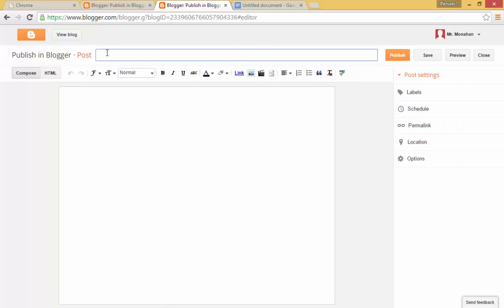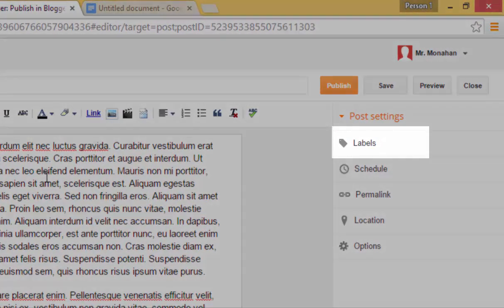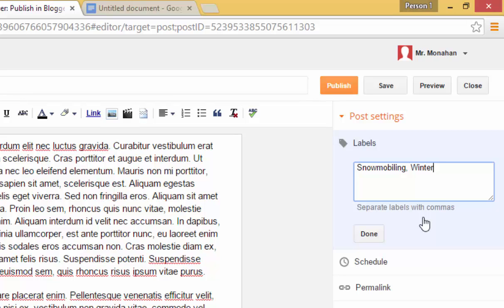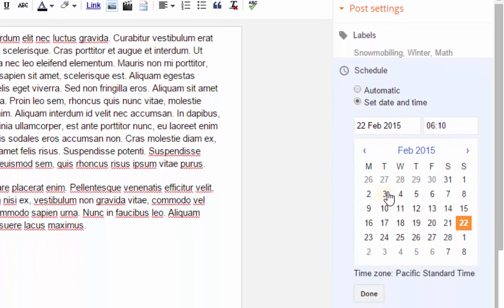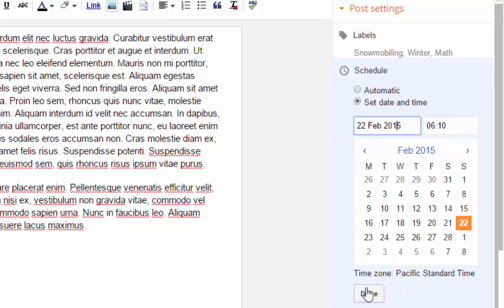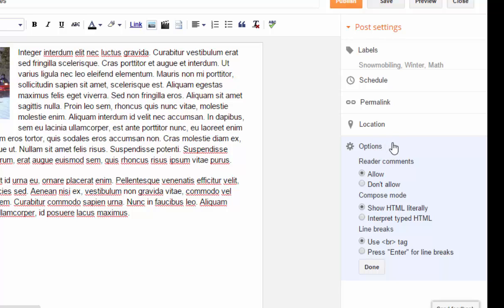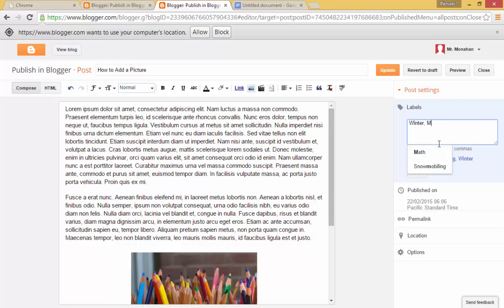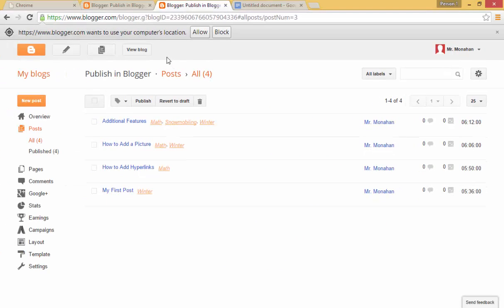07 Additional Features for Posts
How to use labels to tag or categorize your Blogger posts, and how to schedule a post.